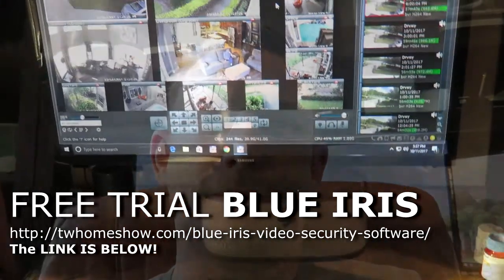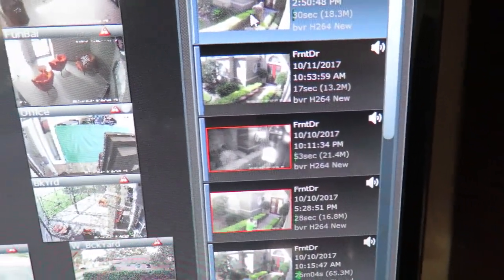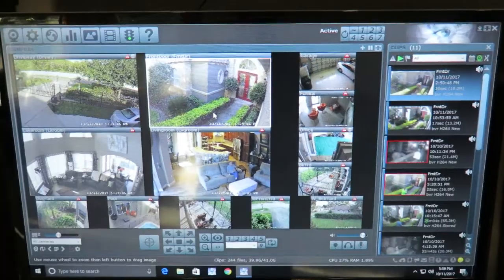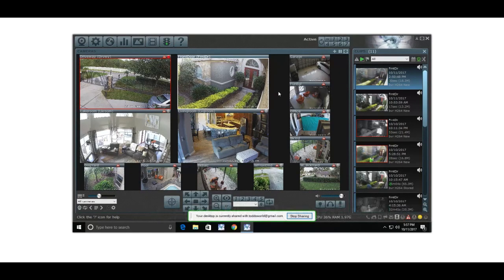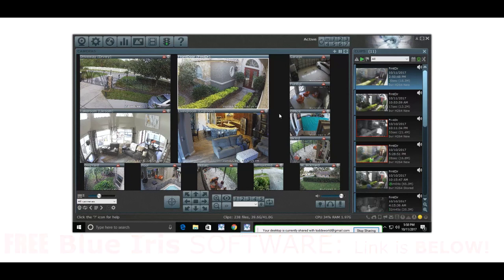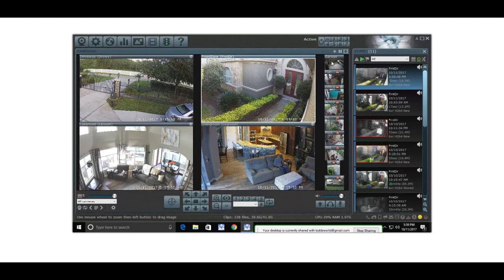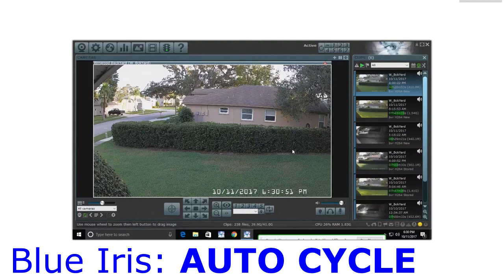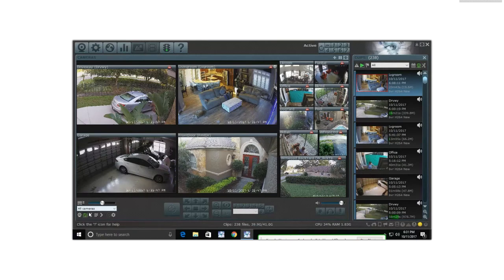Introduction to Video Surveillance: How to Protect Your Home with Cameras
In this video I discuss my Video Security systems and set-up, using Amcrest IP camera's and Blue Iris Monitoring and Recording software.

Purchase the AMCREST ipCamera here

POE Amcrest 1080p

WiFi Amcrest 1080p